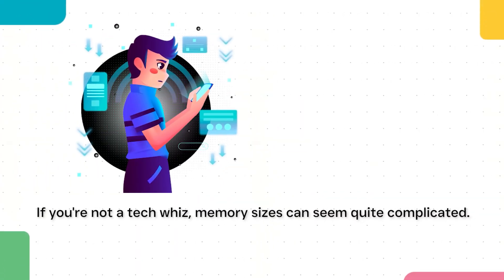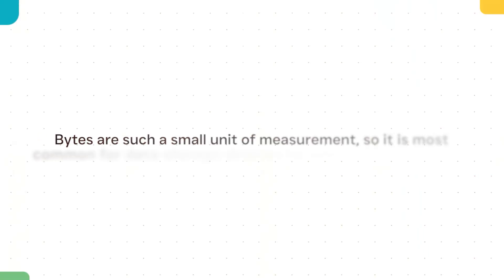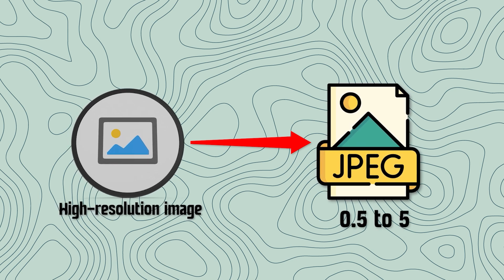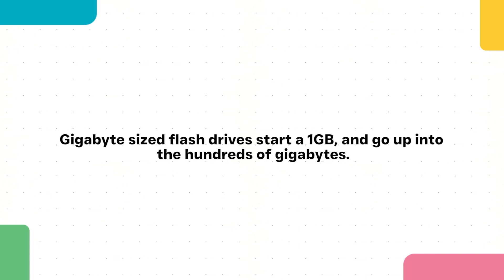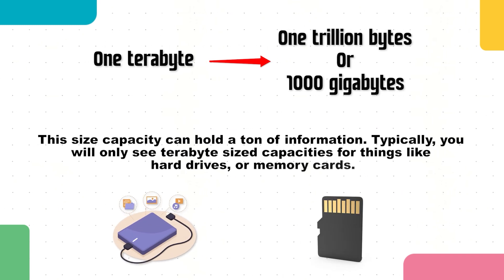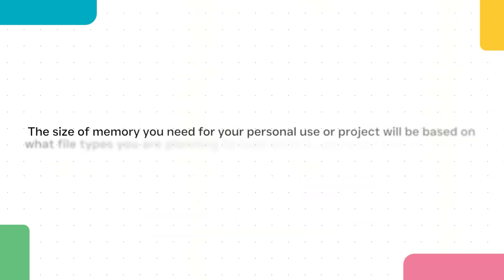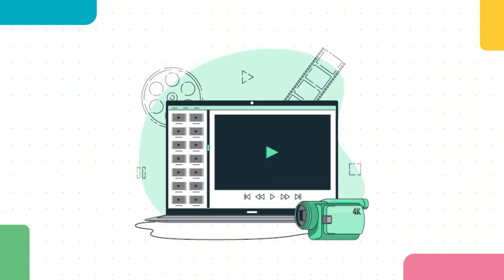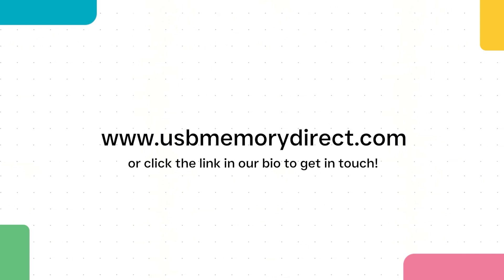USB Flash Drives - What Size Capacity Should You Use?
If you are wondering what USB flash drive size would work best for you, this video is here to break down the sizes available. We discuss the difference between "megabytes", "gigabytes" and "terabytes", and what each memory size is good for.

If you're still feeling stuck, check out our blog post where we discuss the different use cases for USB flash drives and what size capacity is ideal:

Need bulk or customized USB drives? We've got your back! Head to our site and request a quote, our team will get back to you within 15 minutes.